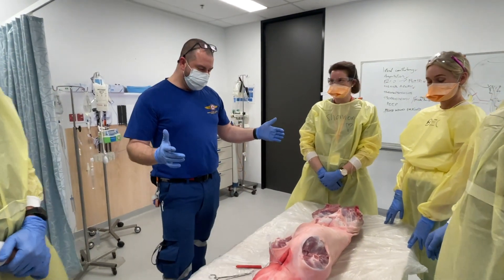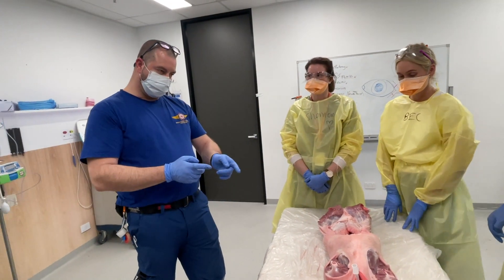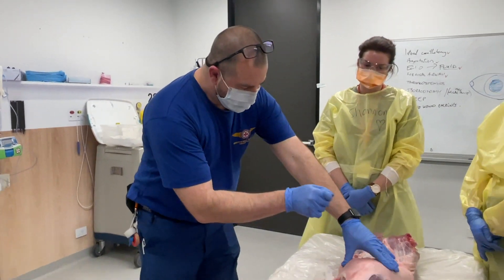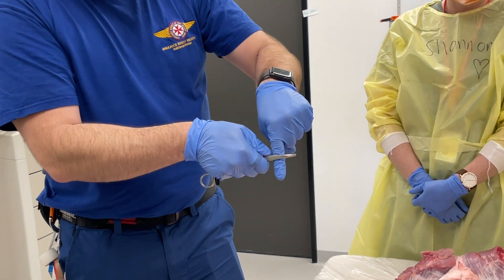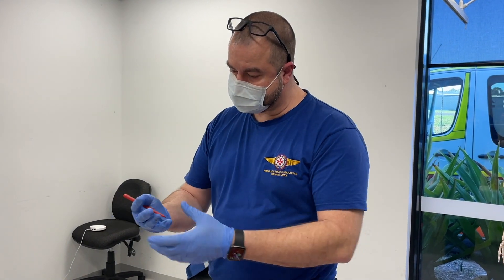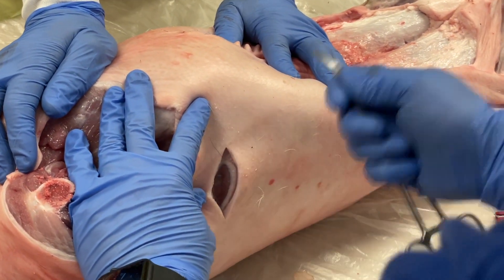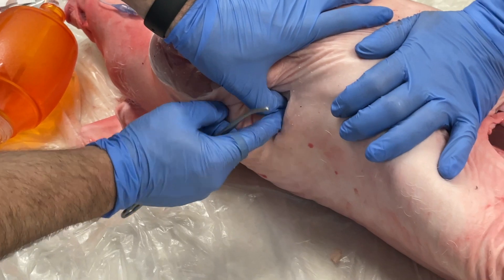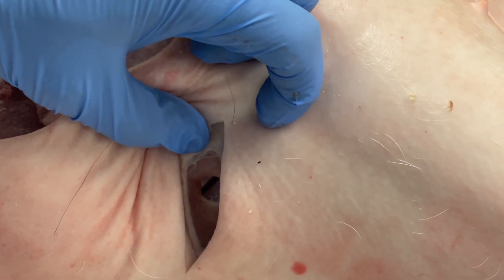Open Finger Thoracostomy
For use in intubated / positive pressure ventilated patients with tension pneumothorax. Dr Geoff Healy demonstrates during induction training 2022